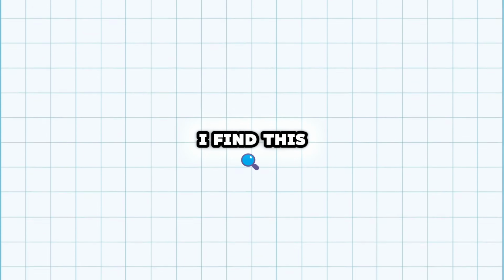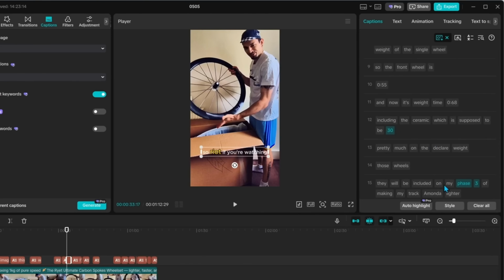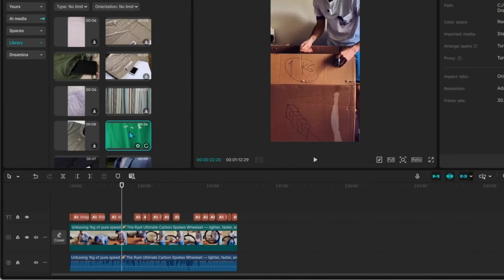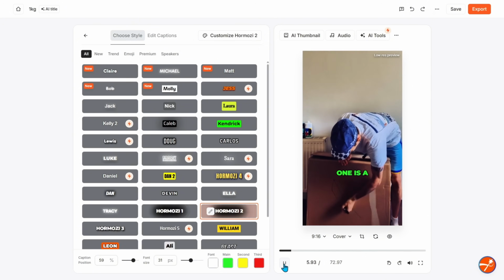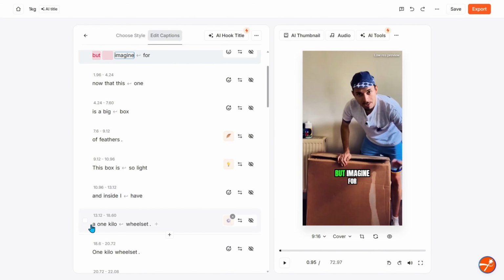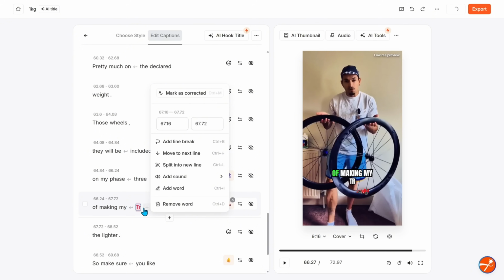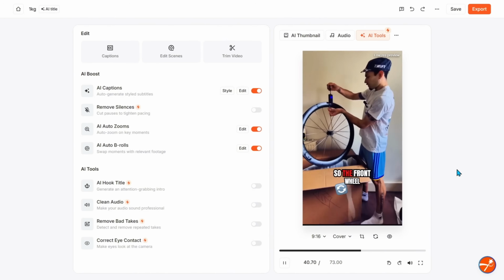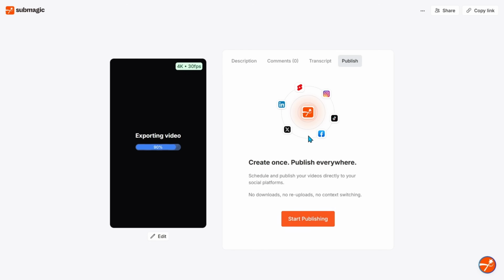Capcut Don't Do This With Captions, You Should Use Submagic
CapCut moved captions behind a paywall, and the styling options still can't match what dedicated short-form tools offer.

I tested Submagic head-to-head against CapCut for captions, voiceover, B-roll and
production speed — same clip, both tools, stopwatch running.

💥 Exclusive discount for my viewers — link above includes your deal

What I tested:
✅ Caption accuracy (CapCut: 85–90% / Submagic: 99%)
✅ Styling & brand kit
✅ AI keyword highlighting
✅ B-roll auto-suggestion via Storyblocks
✅ Voiceover workflow
✅ Full production speed test

0:00 CapCut just made captions expensive
0:49 What Submagic actually is
1:02 Capcut Reel Video Example
3:23 Submagic Reel & Captions Tutorial
9:00 Free trial + exclusive deal

Submagic is trusted by 4M+ creators and free to start. If you're posting 3+ Shorts or
Reels a week, the time saving compounds fast.